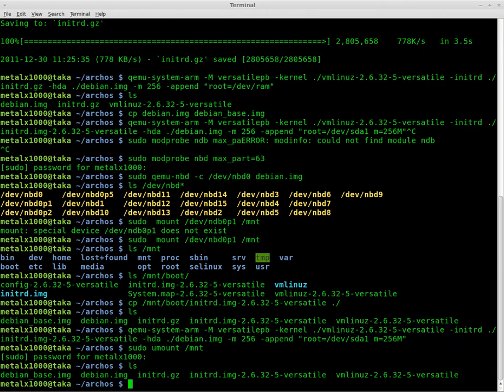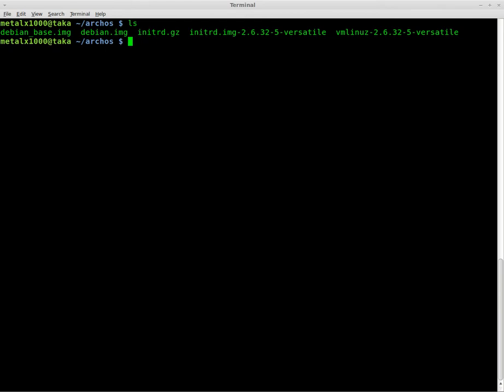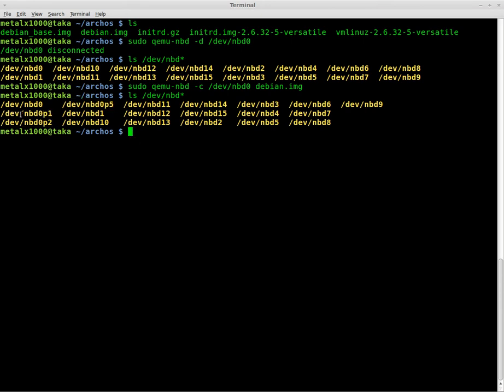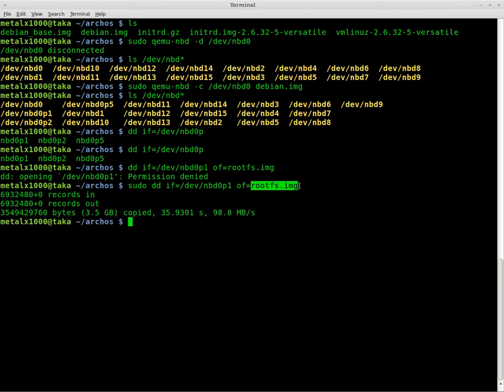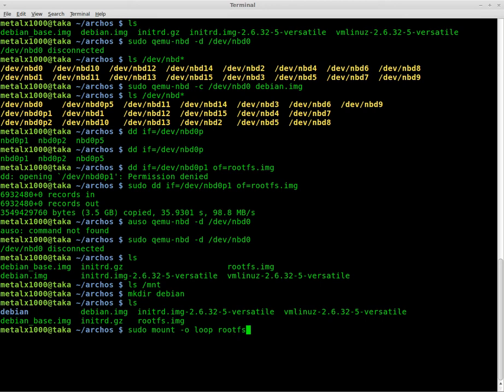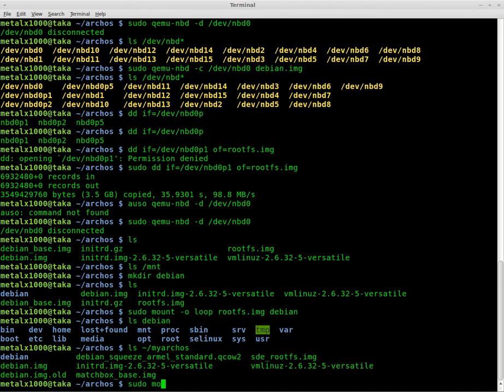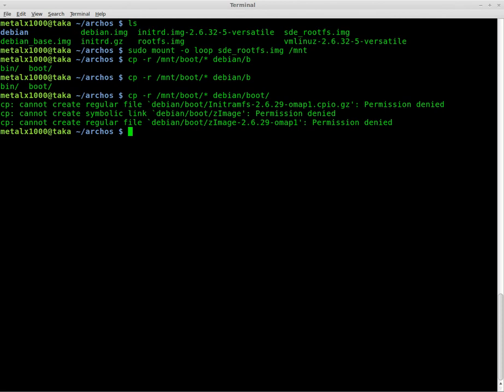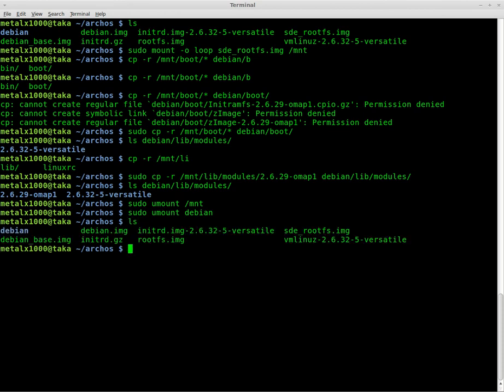Creating a Debian ARM IMG for Archos - Linux - Part 4 - partitions